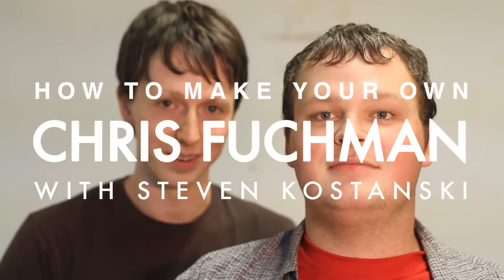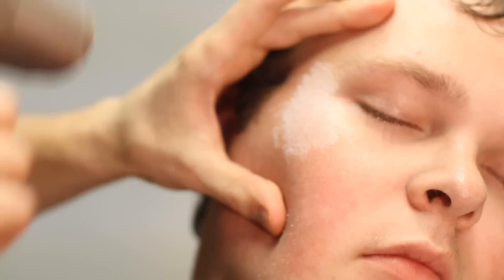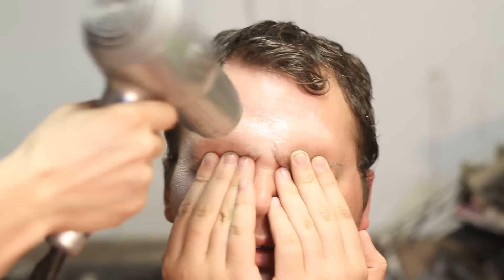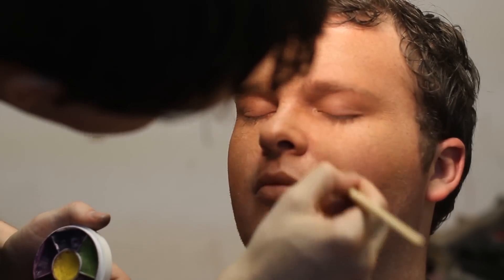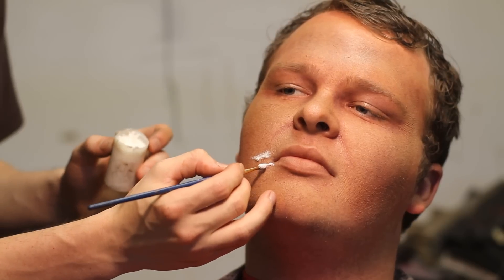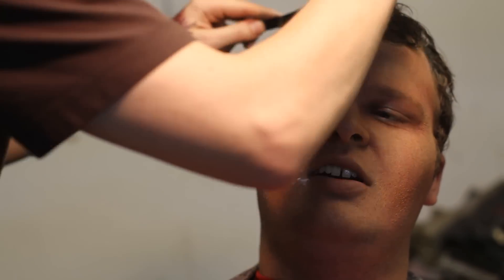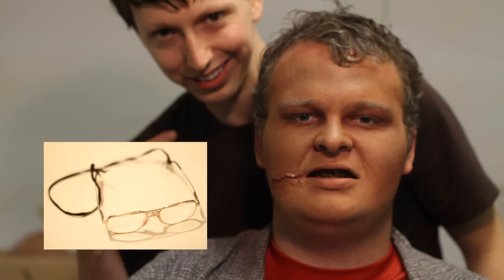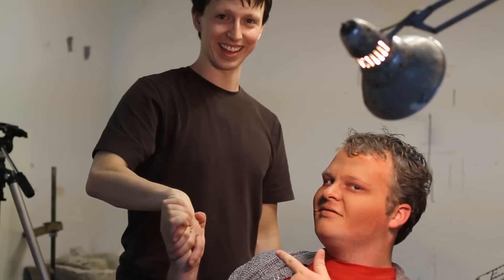HOW TO MAKE YOUR OWN CHRIS FUCHMAN!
Steven Kostanski demonstrates on Mackenzie Murdock how to make your very own Chris Fuchman from the award winning film FATHER'S DAY by Astron-6.